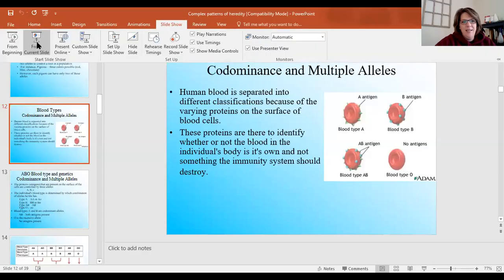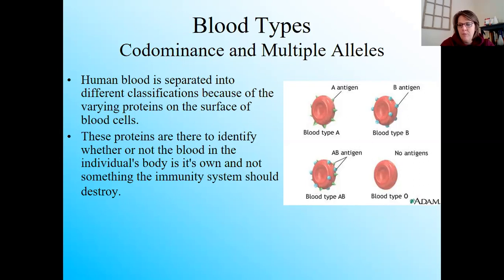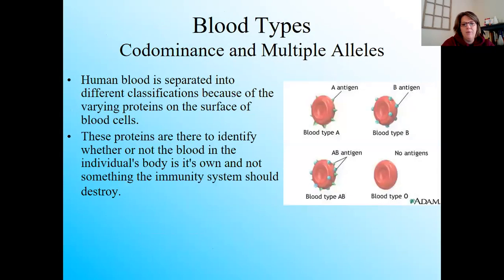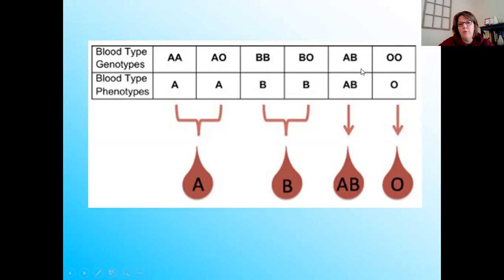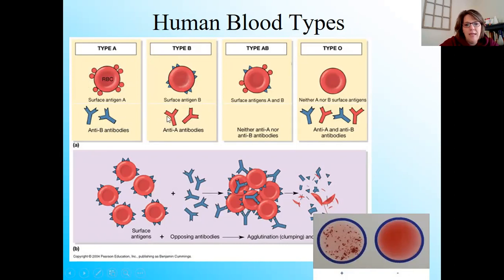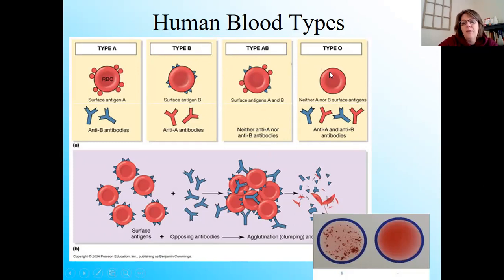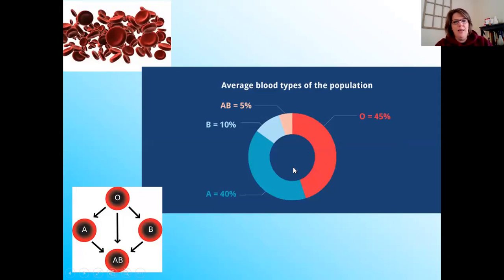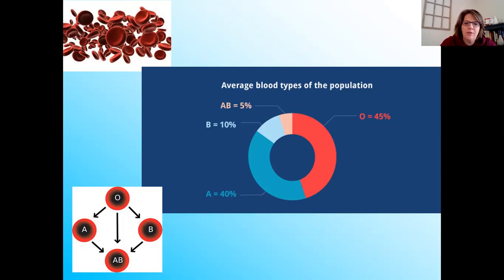Blood typing notes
notes on human blood types, genetics of it as well as transfusion reactions